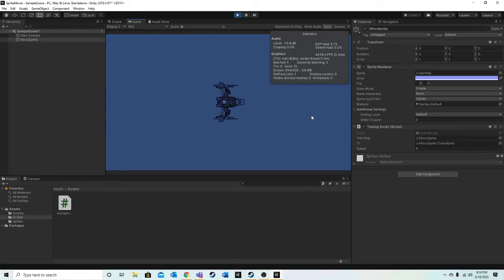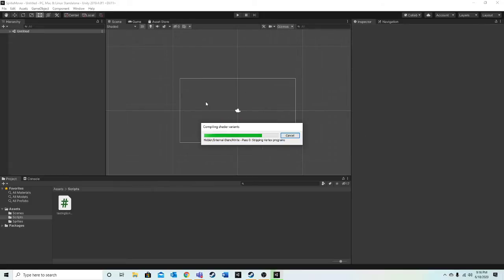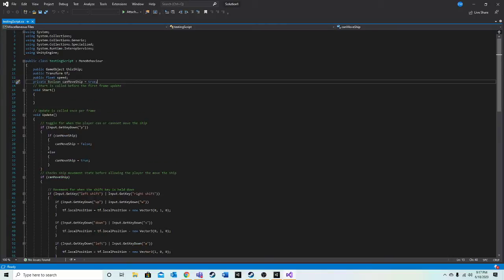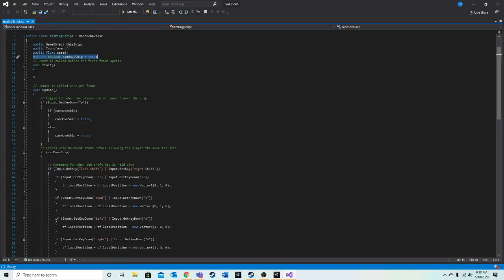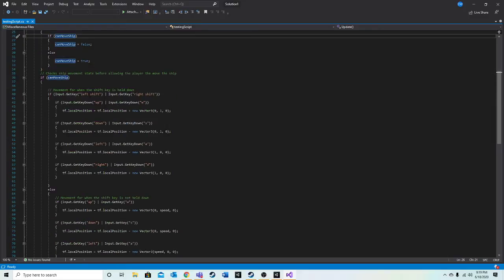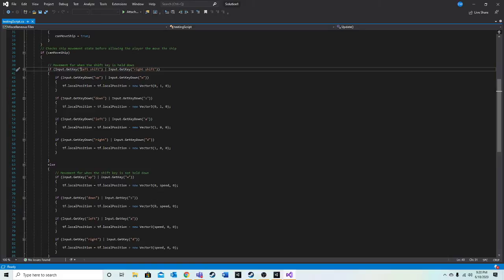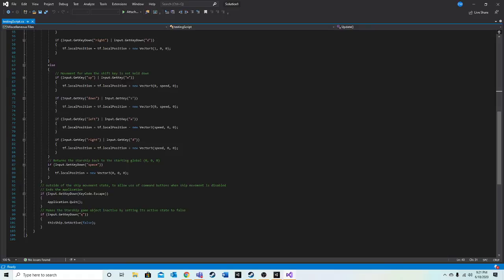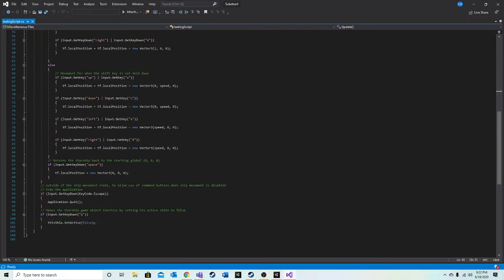UAT GPE104 Project 1 Sprite Mover by Erik Marshall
This is a simple sprite mover program, produce and recorded by Erik R. Marshall as part of a school project.